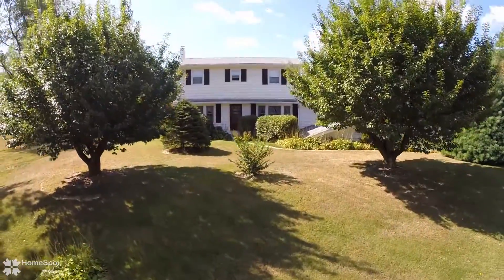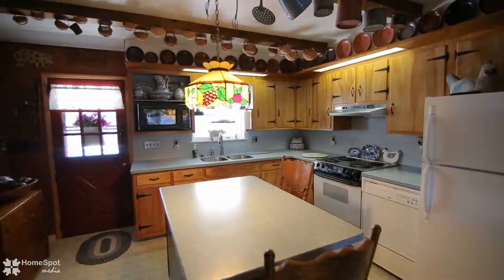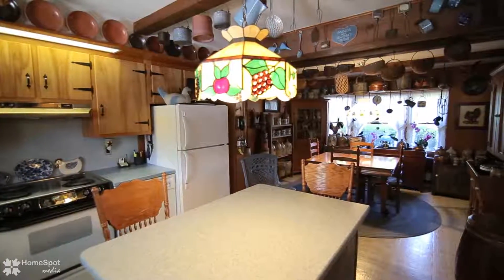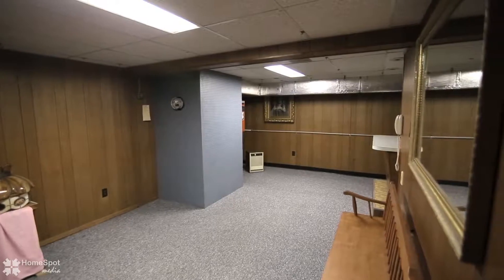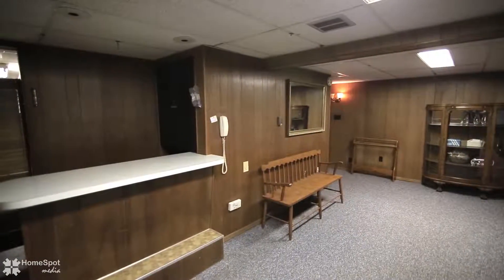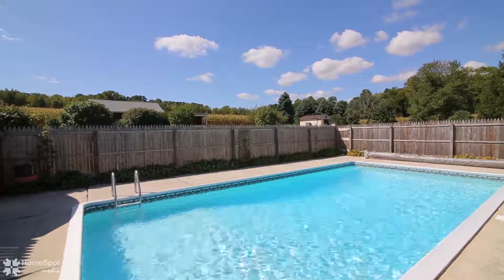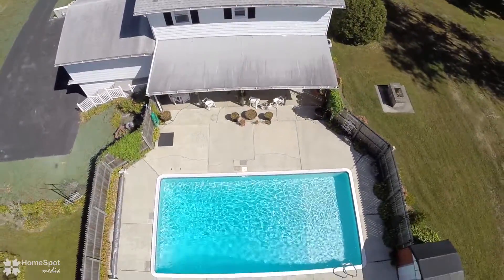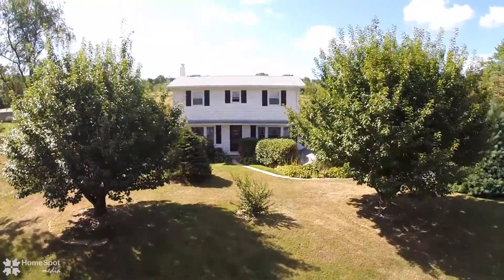82 Clay Rd. Mertztown, PA 19539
Welcome to 82 Clay Road, a great two-story home in Longswamp Township on a private one-acre lot. Outside, there is a beautiful in-ground pool, a great back yard, and large storage shed or small barn building. The large eat-in kitchen features center island, Corian counter tops, backsplash, Birch cabinets, super size family room with ceiling fan, living room, and dining room. The entire second floor has hardwood floors, three large bedrooms including a master bedroom with two walk in closets. More finished space in the basement creates rec room with bar area, second finished room and three garages. Windows all around have been replaced and there lifetime roof on main house and out building. Don't hesitate to come see this beautiful home on a fantastic lot. Notable perks to this home include comfortable central air and central VAC systems. Schedule your personal tour today.